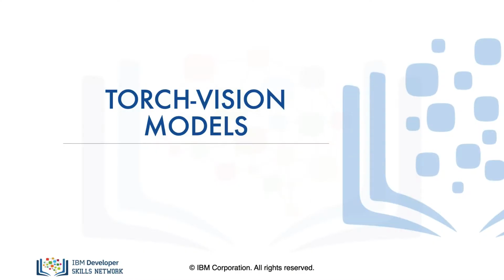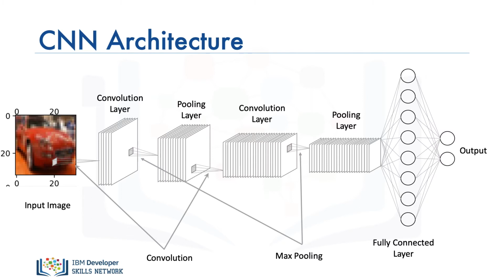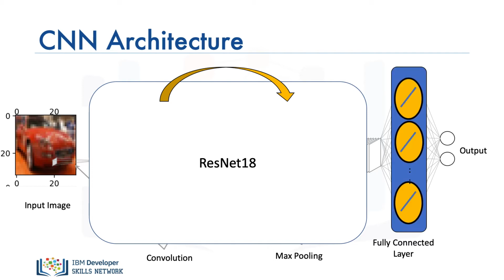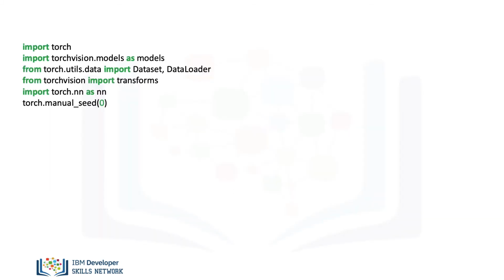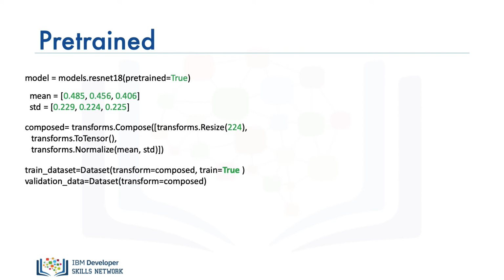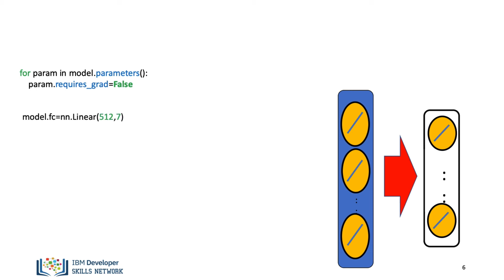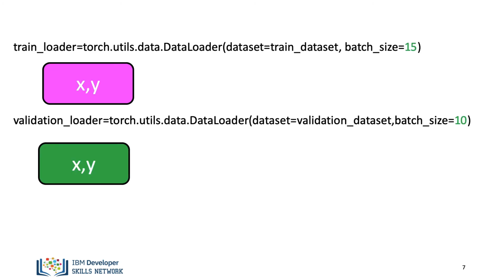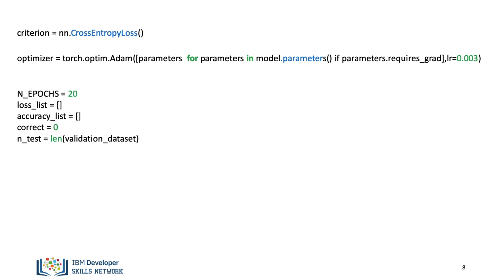Module 9 6